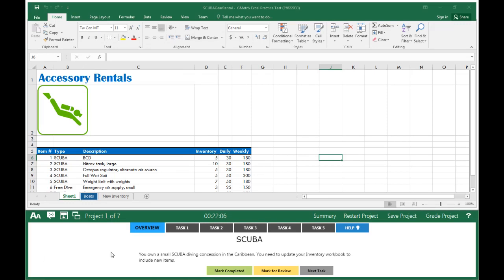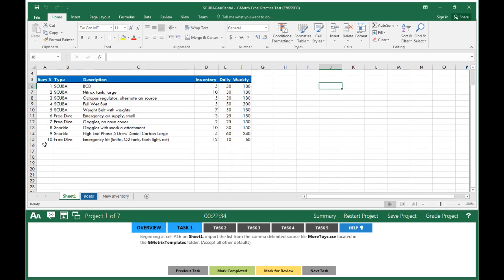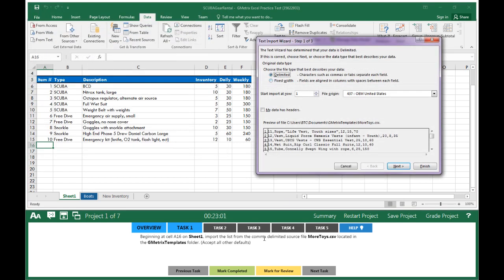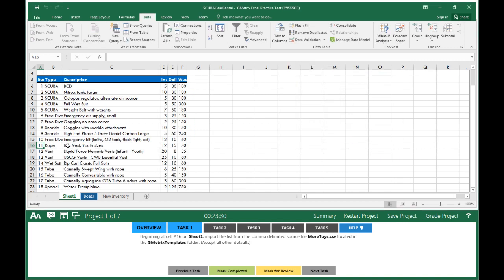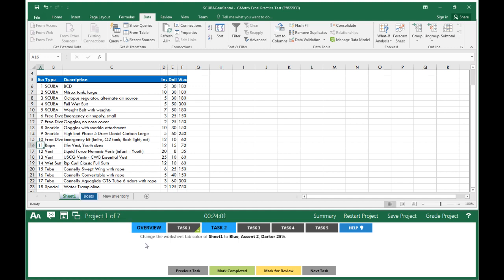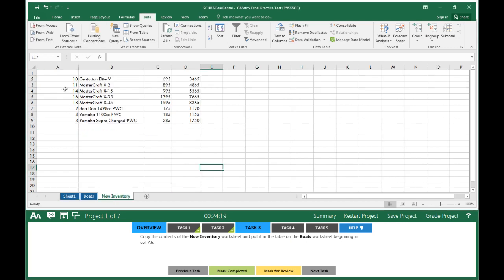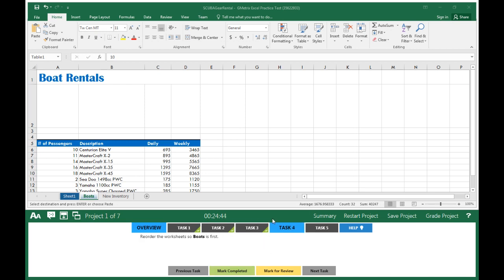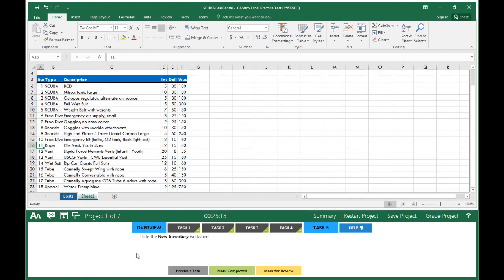Excel 2016 Exam 1 - Project 1